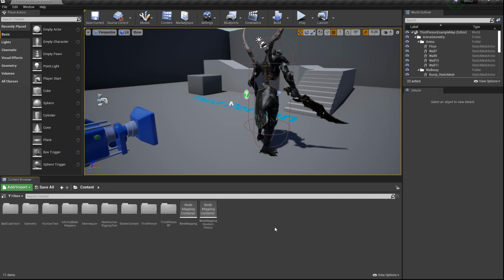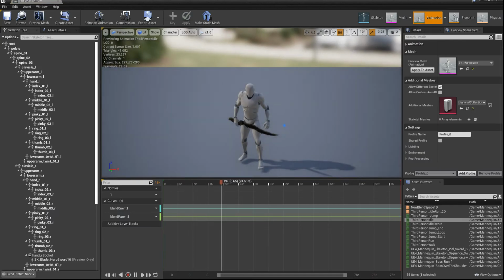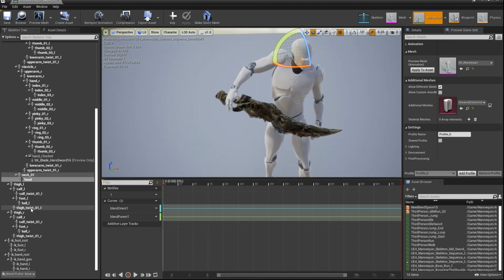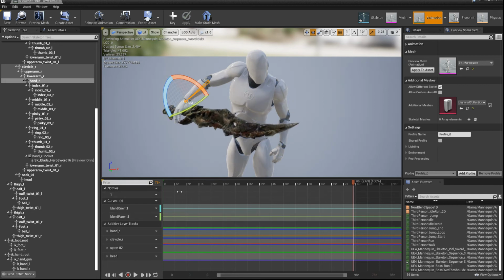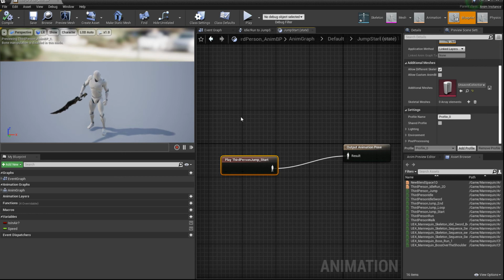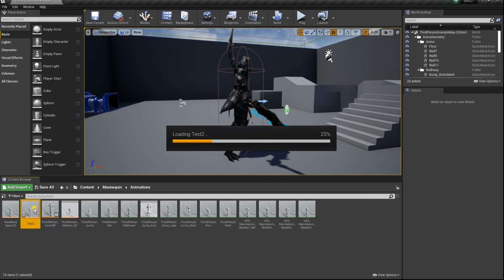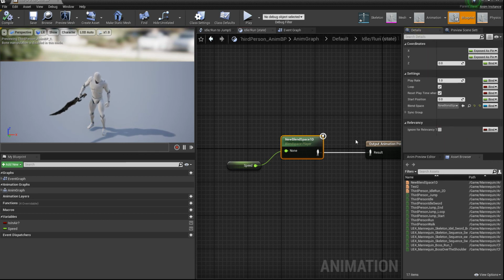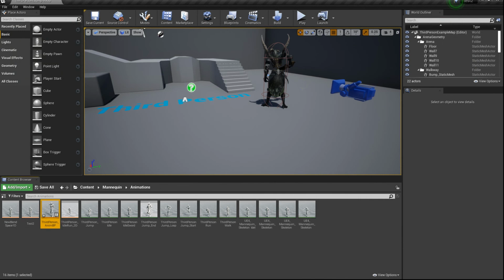Unreal Engine State Machine Animation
how you can change the animation for the ue4 mannequin and set it as default in the state machine